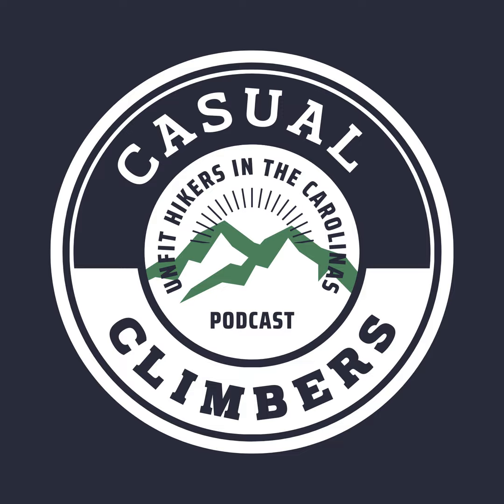Cumberland Gap National Historical Park: Object Lesson Road to Tri-State Peak Trail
In this week's full episode, we are in Kentucky and discuss two trails in Cumberland Gap National Historical Park: Object Lesson Road to Tri-State Peak Trail. We also have a fun fact about some amazing women who helped bring literacy to rural Kentucky in the early 1900s, and review the Dutch Treat, a great Dutch deli, bakery, and store in Rose Hill, Va.